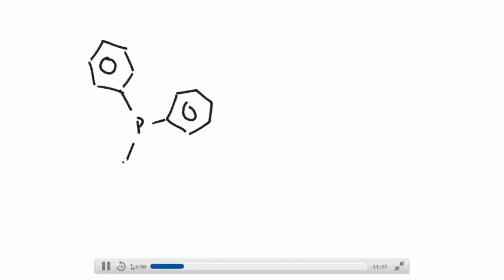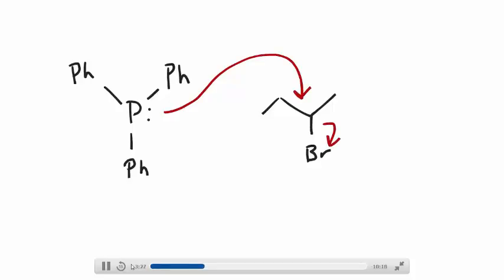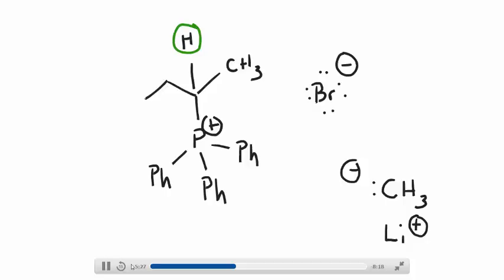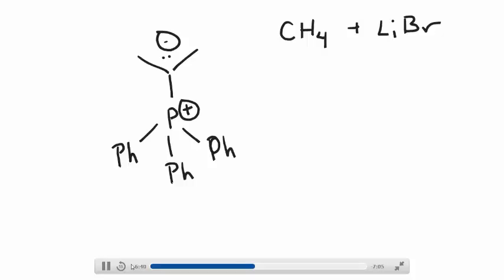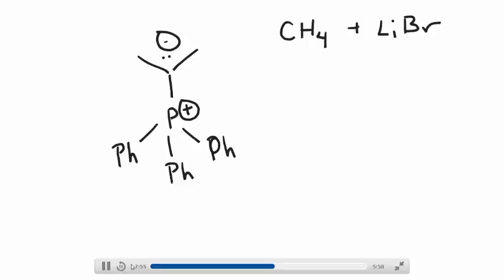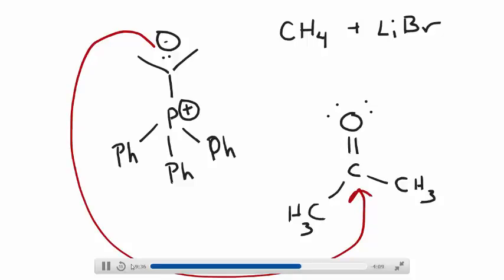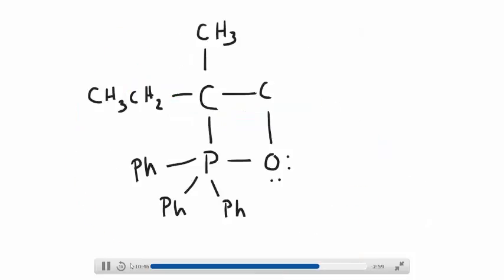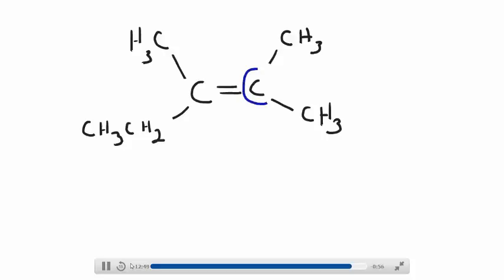Wittig Reaction Aldehyde or Ketone Reacting with Phosphorus Ylide to make an Alkene